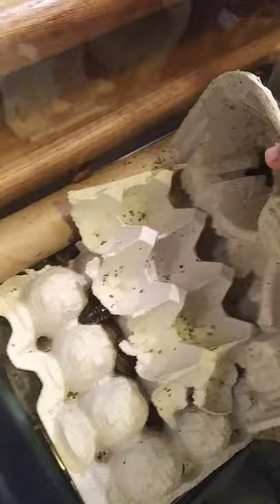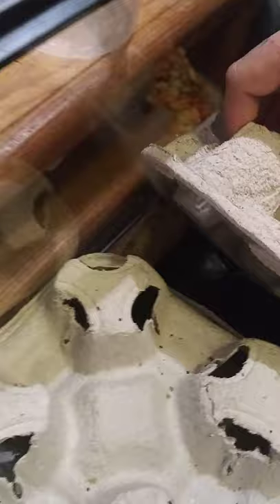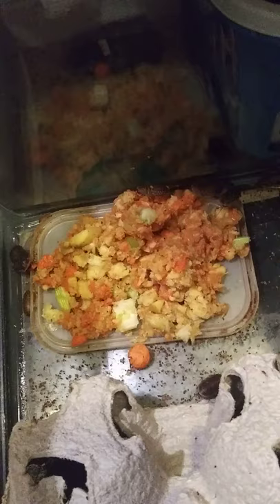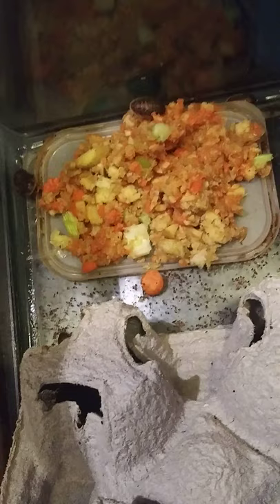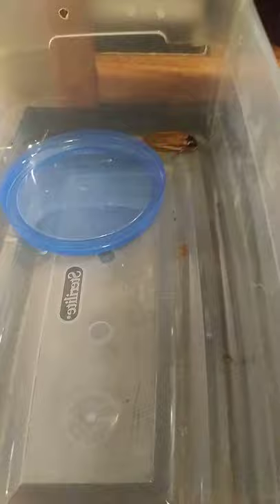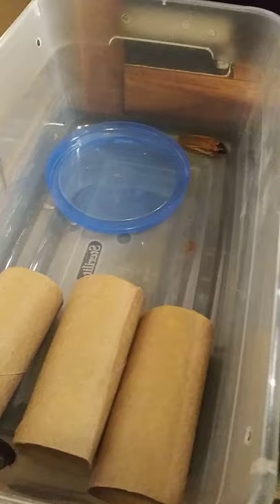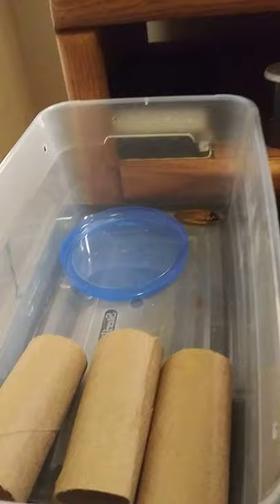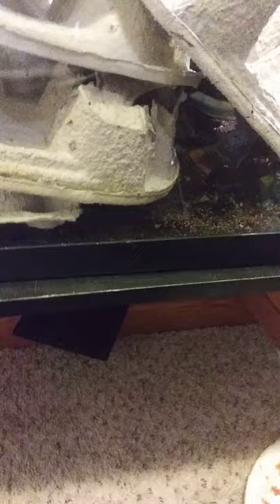How to start a dubia roach colony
How to start your own feeders